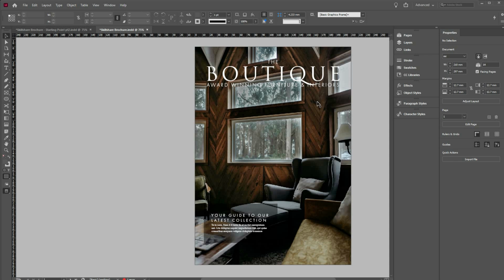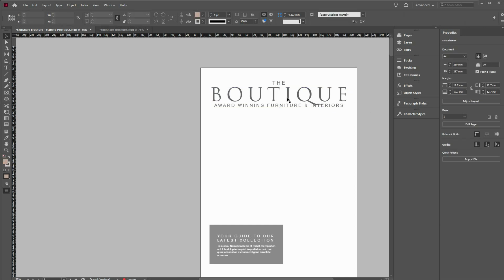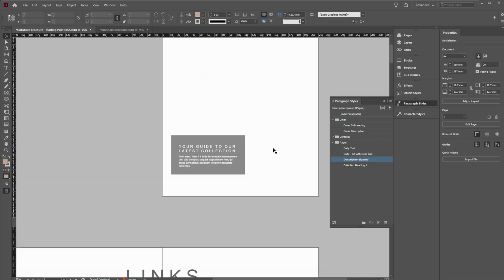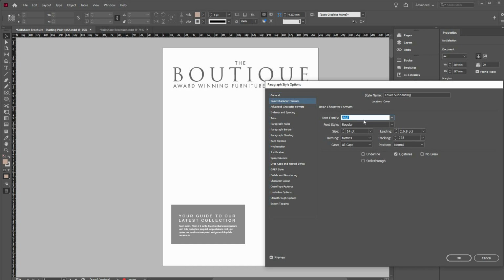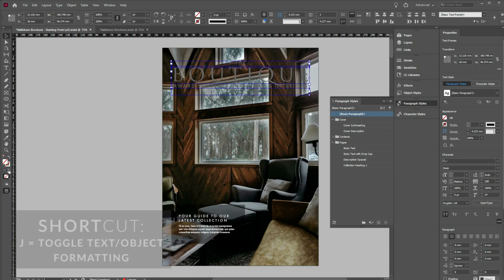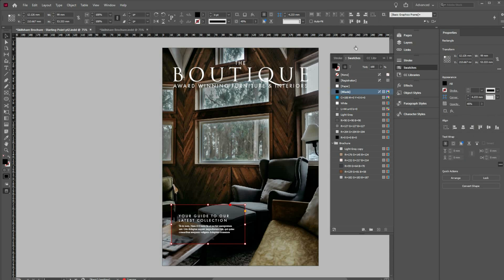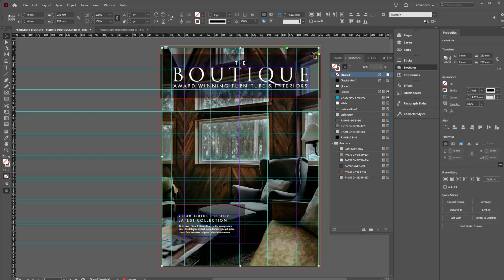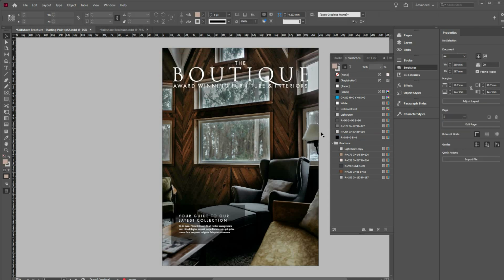Pt 8 — How to create a Luxury Brochure in Adobe InDesign — Creating the Front Cover